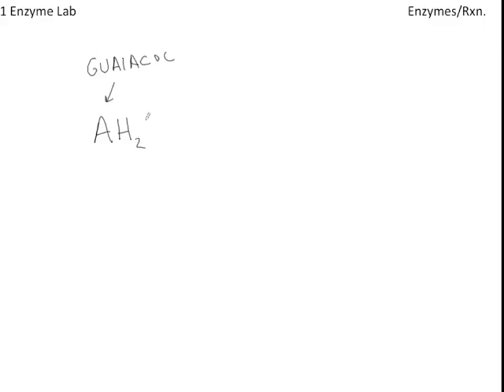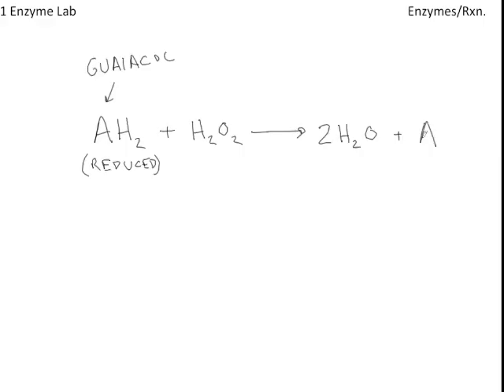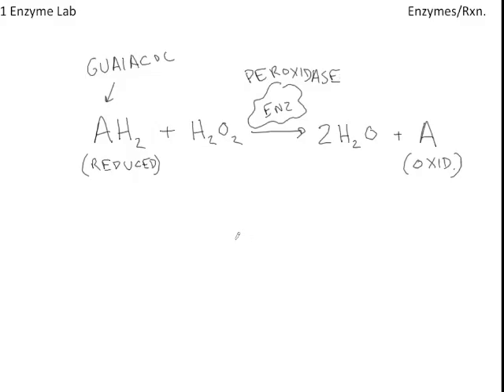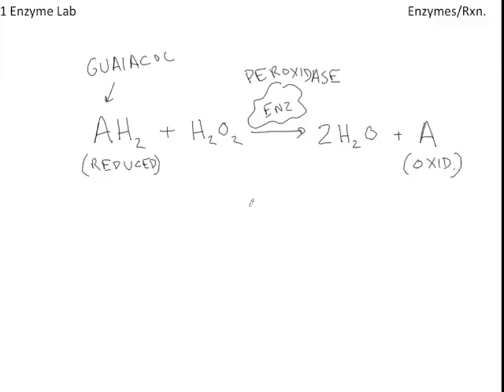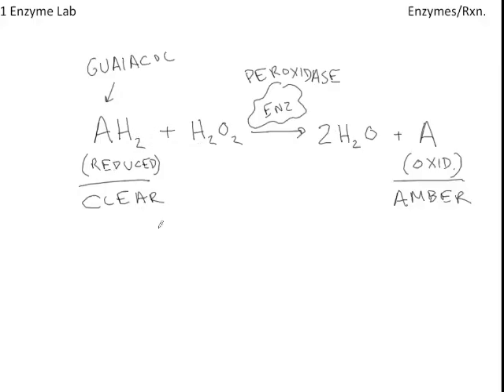BIO 161 Enzyme Lab_guaiacol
Enzyme Lab for on-line lab manual.  Part 2 dealing with guaiacol reaction.